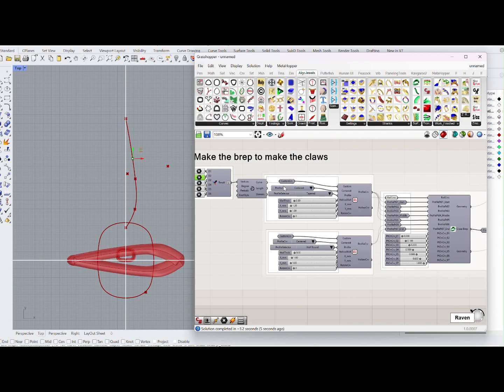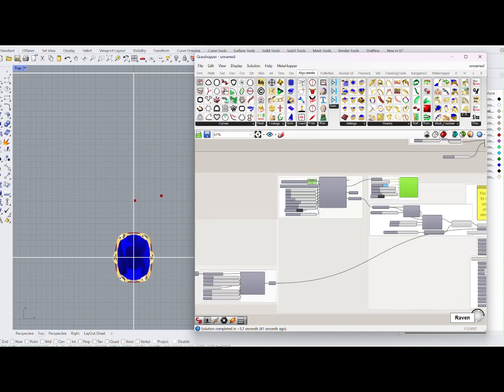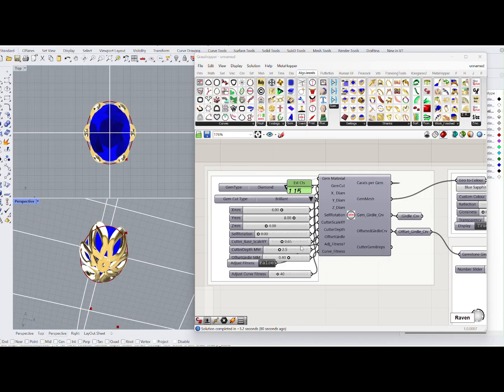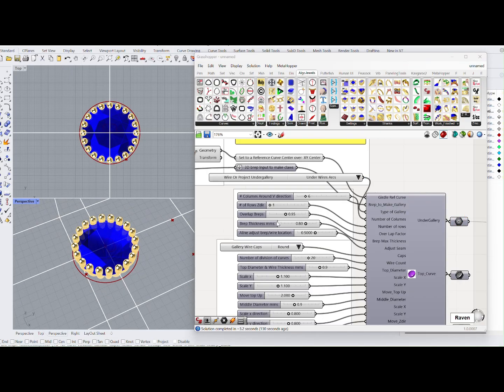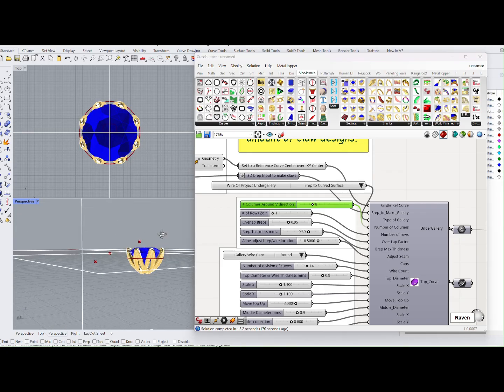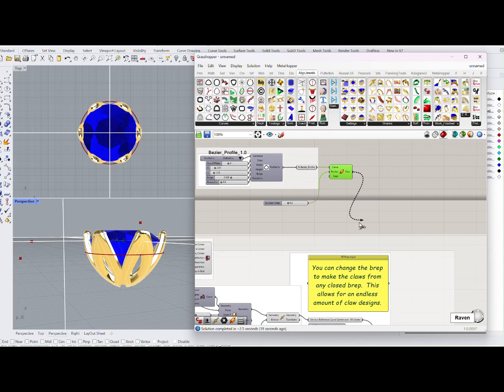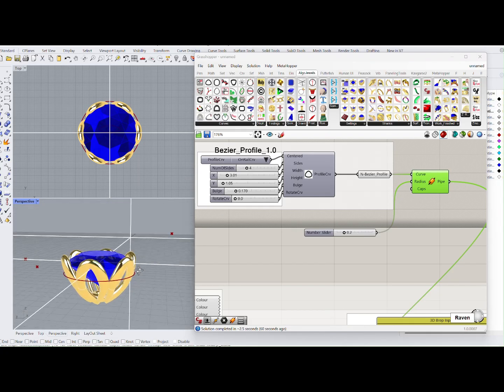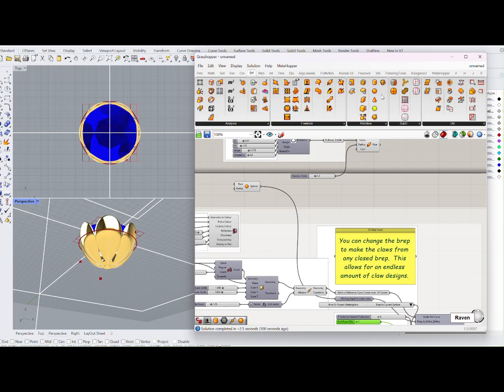Brep to Claws